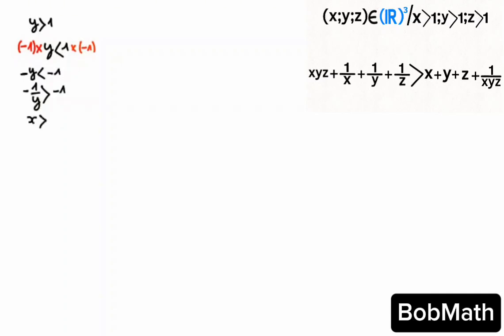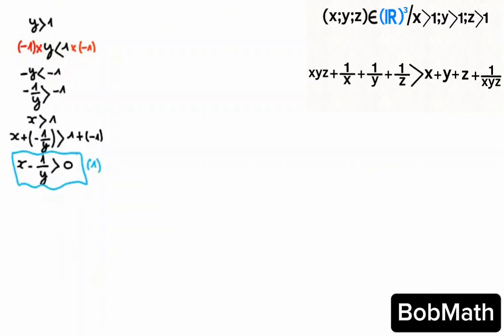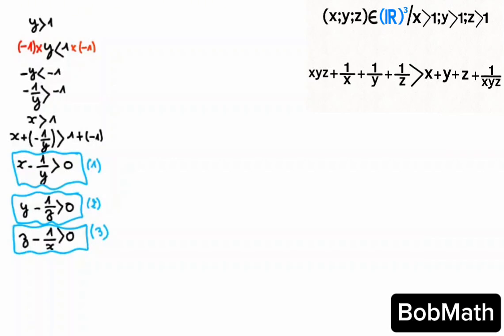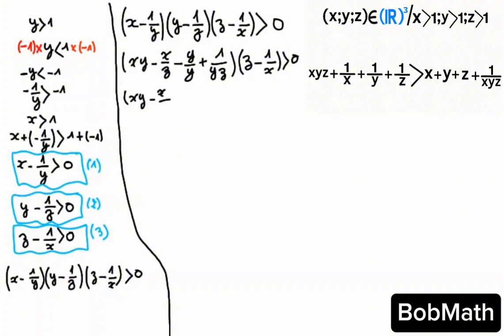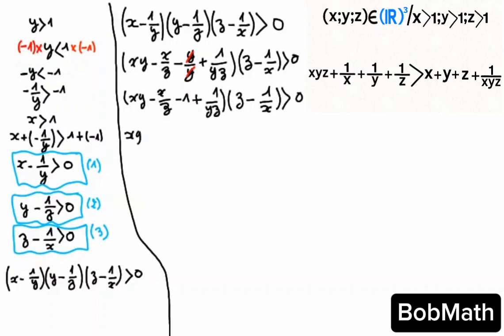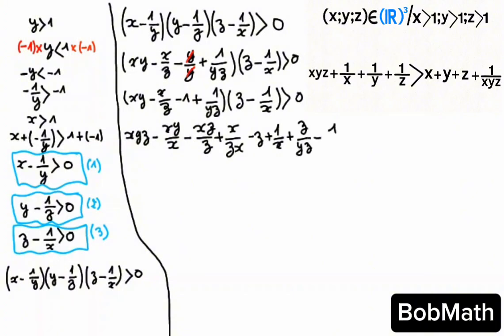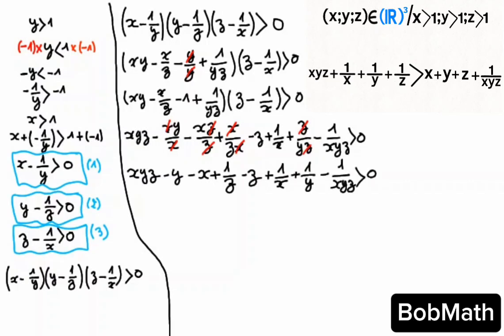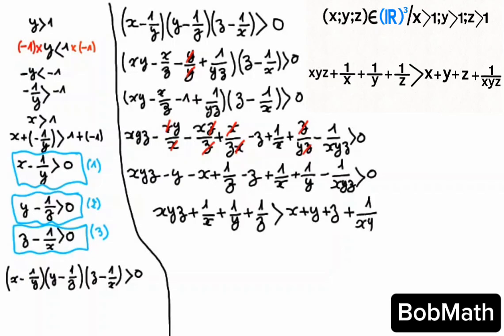Can you prove this inequality ?